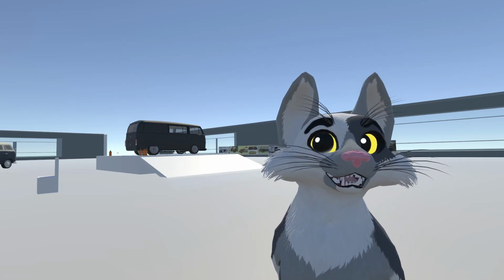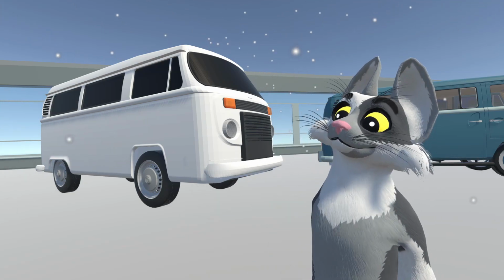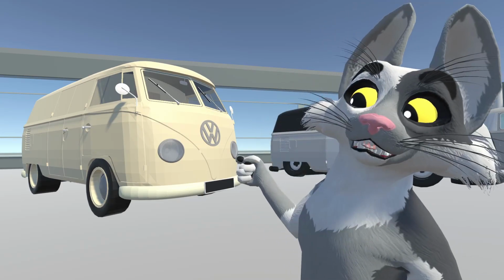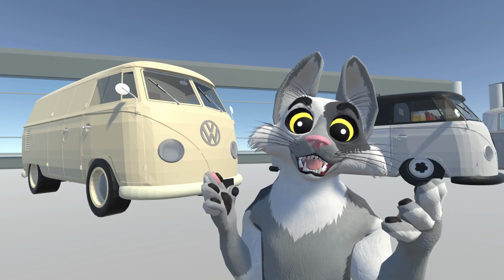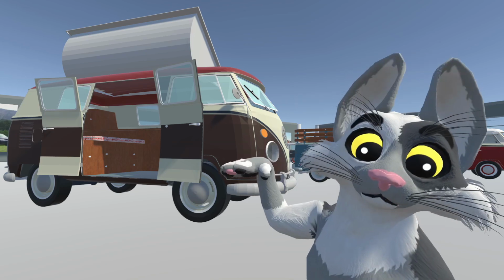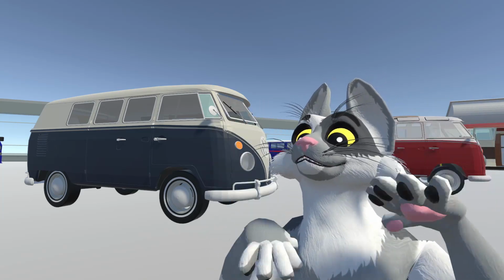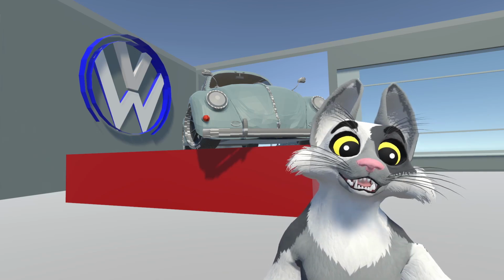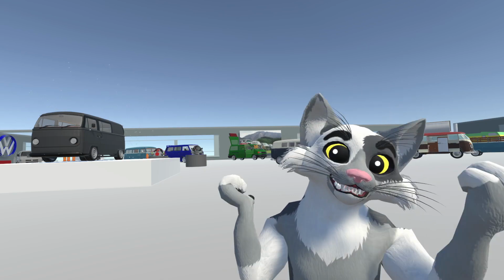Nerding out over VW Busses in VRChat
Found a VRChat world called VW Heaven that had a bunch of VW type 2 models in it. I totally love VW busses and I actually own one in real life so this was a neat find.